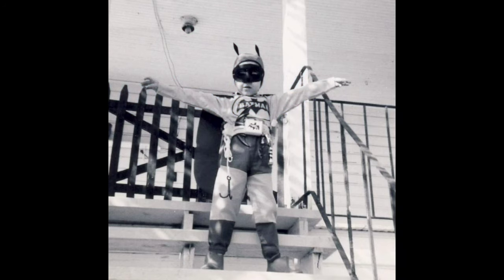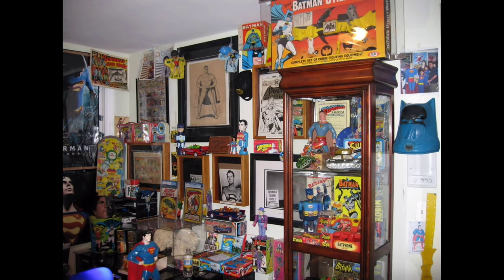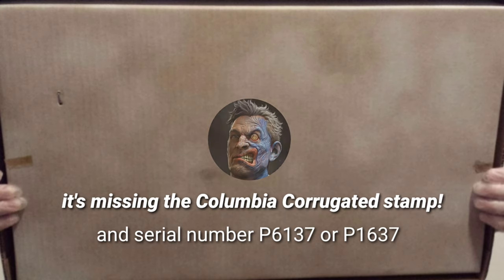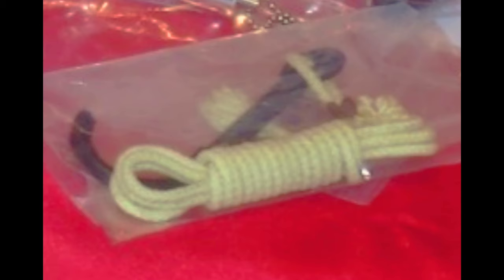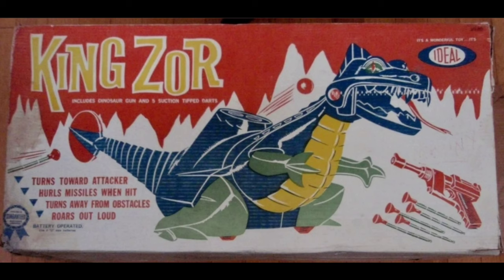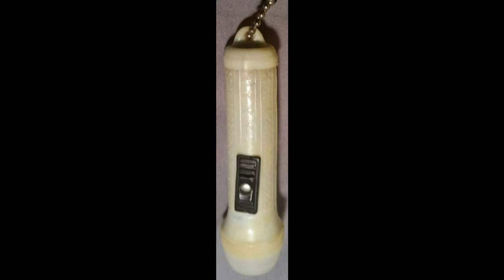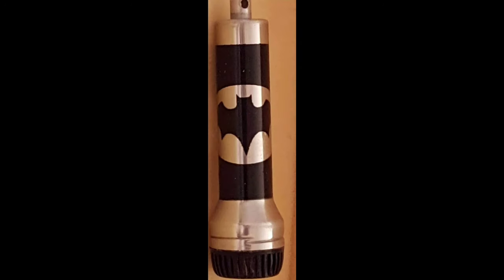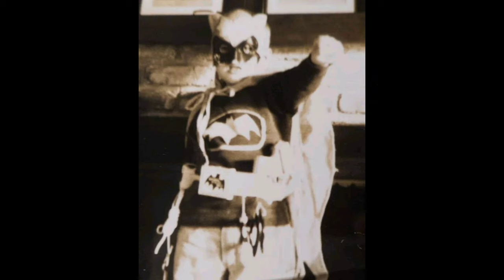1966 IDEAL BATMAN UTILITY BELT SET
Closely examining all the variations of the famous Batman Utility Belt, Crime Fighting Equipment Set manufactured by Ideal Toy Corporation in 1966.
This masterpiece has been my obsession for literally decades. I guarantee you categorically that I am the elite authority on this toy.